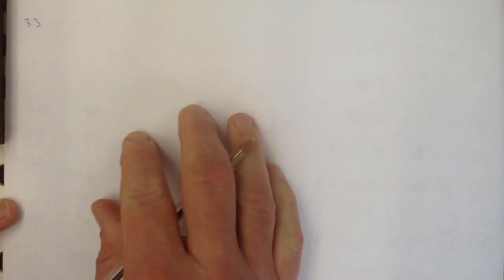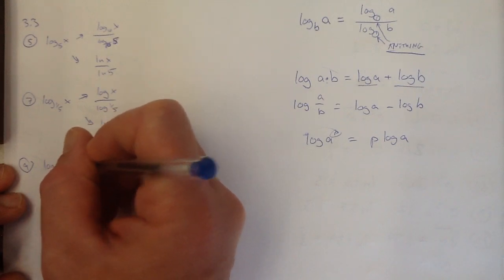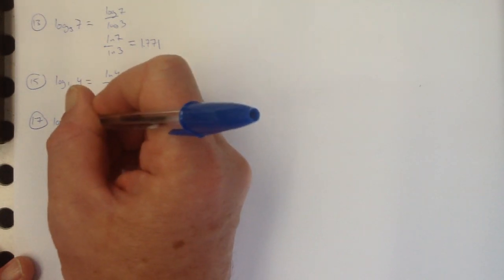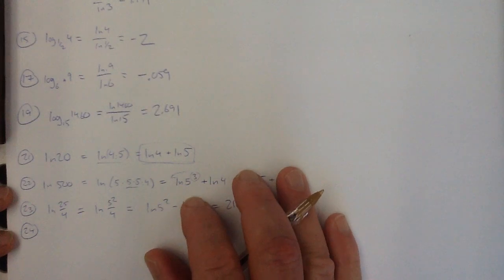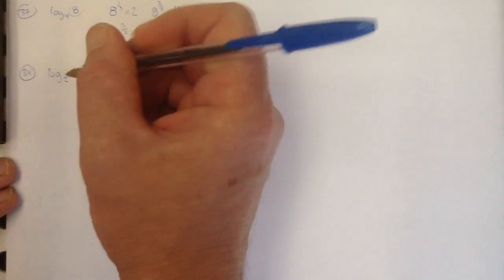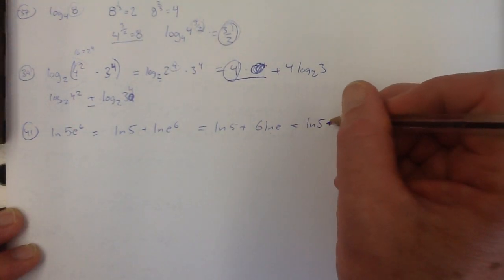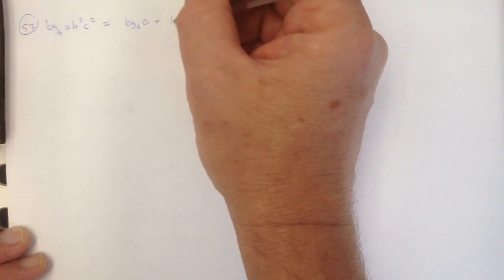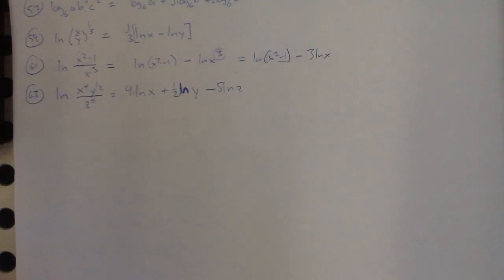Precalculus 3.3 Problems Part 1